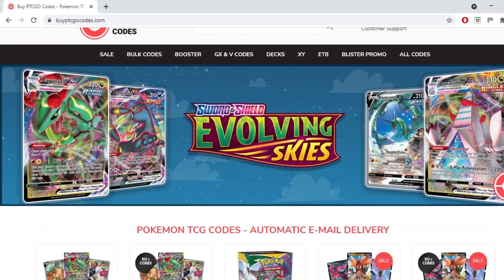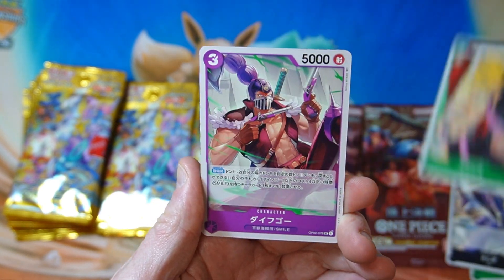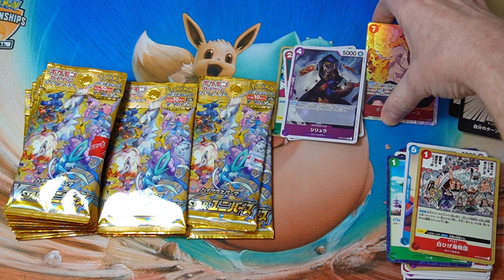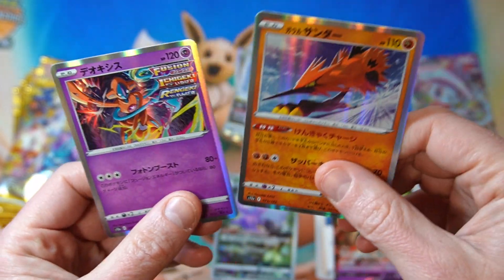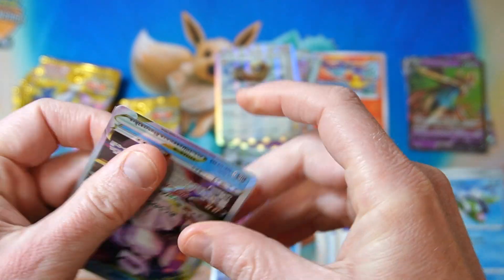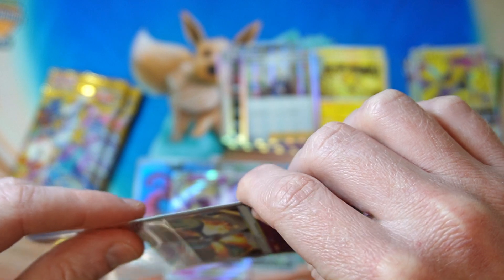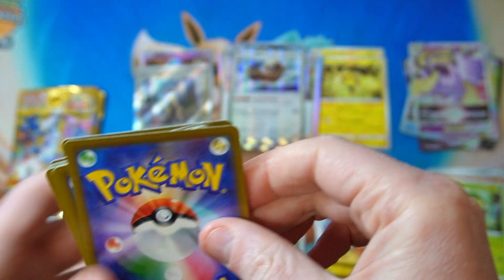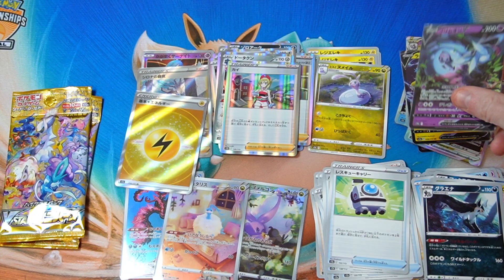Pokemon TCG VSTAR Universe "Box" Opening!